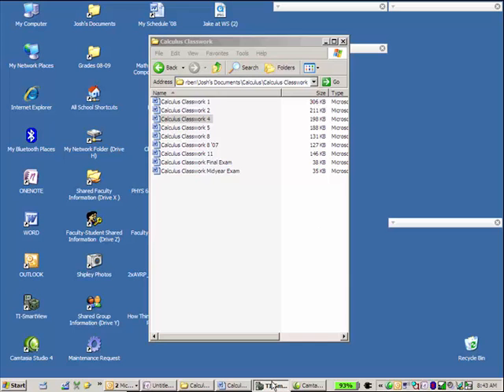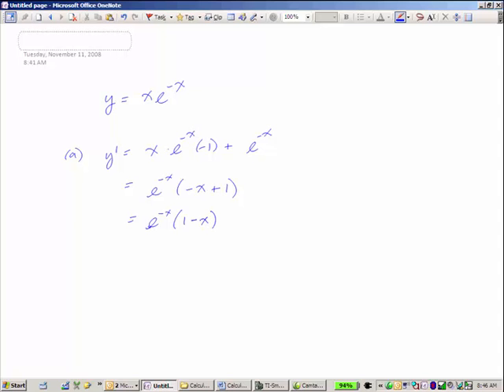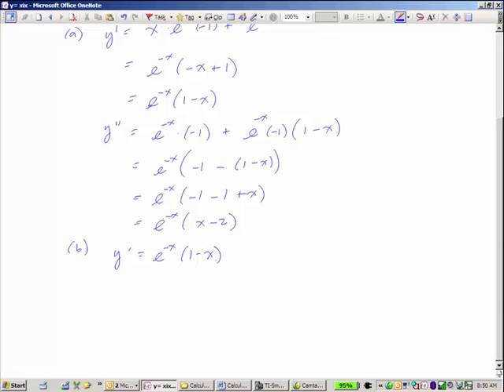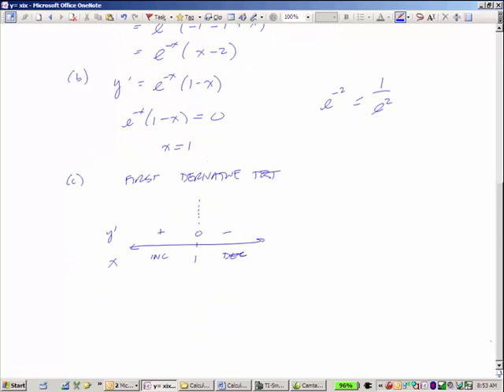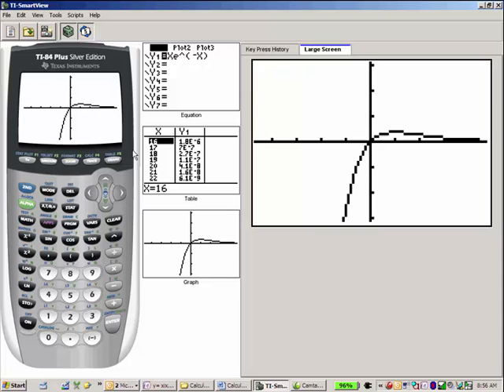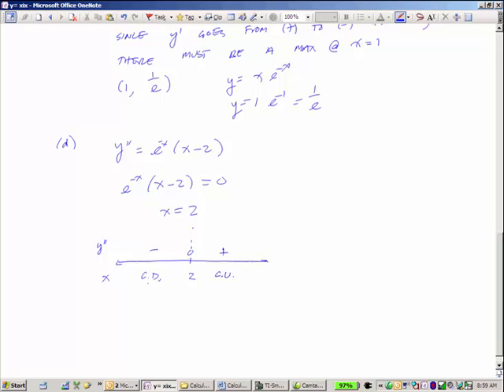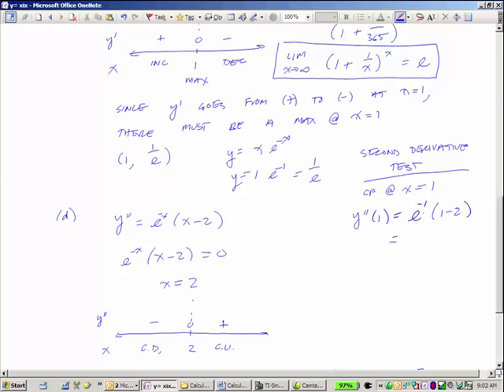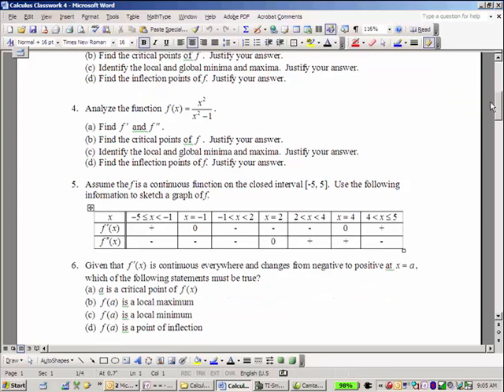Calculus--Curve Sketching and the Second Derivative